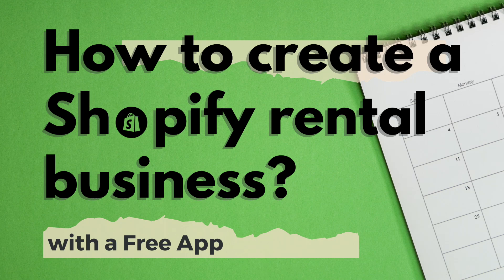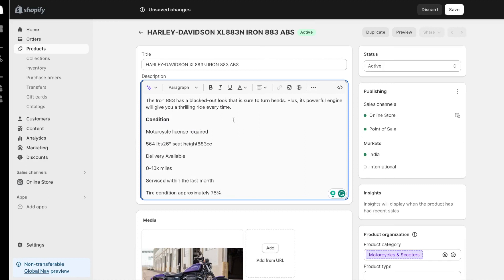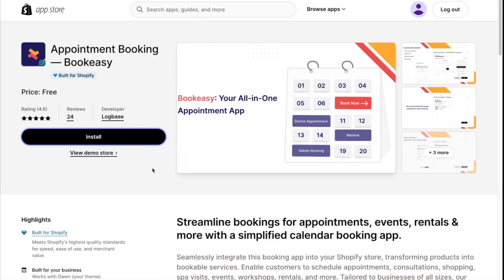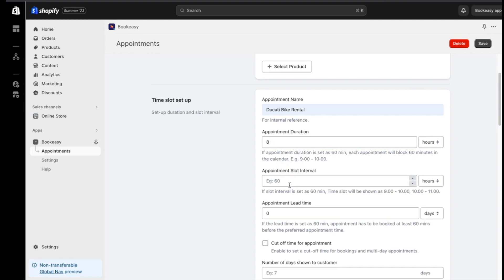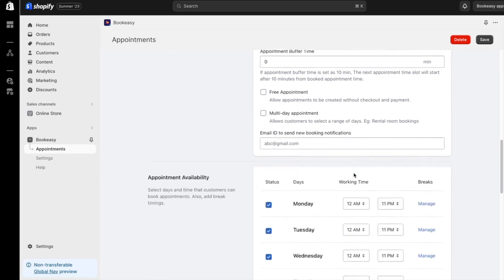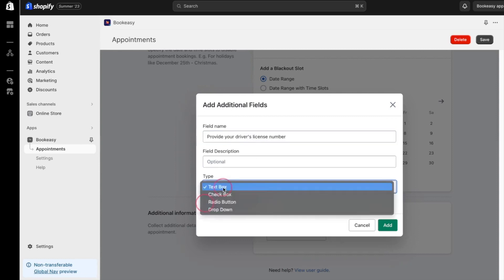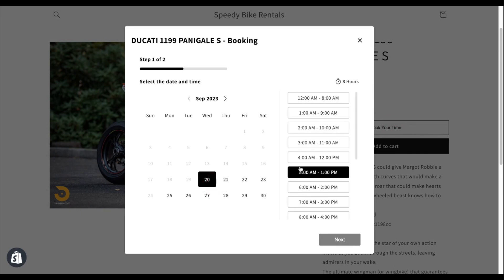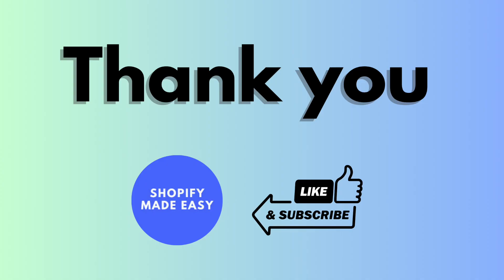How to Create a SHOPIFY RENTAL BUSINESS (with a FREE app)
Set up a Shopify rental store in just a few minutes with a FREE Shopify Booking app. Easy setup and flexible features!

In this video, learn how to turn your Shopify store into a rental business by installing an Appointment booking app. You can also integrate appointment bookings to businesses like hospitals, saloons, events, etc.

Key moments
0:29 - 0:50 Store setup
0:51 - 1:06 Installing Shopify app
1:07 - 2:45 App Setup
2:46 - 3:23 Rental Store
3:24 - 3:34 Free App